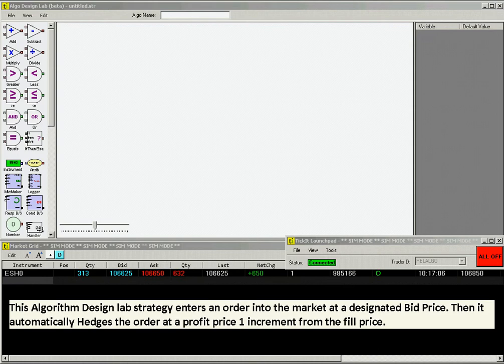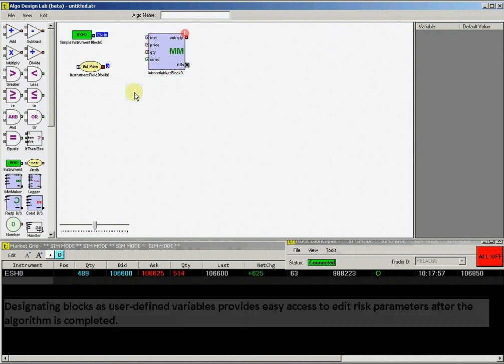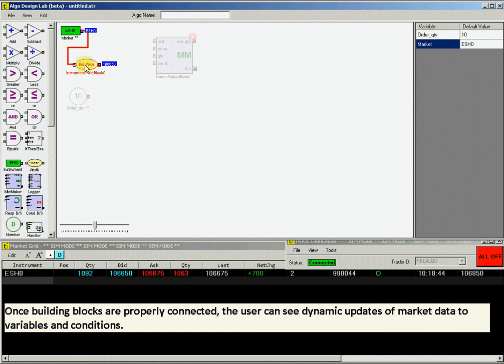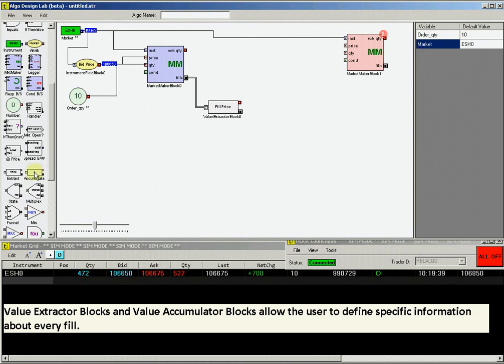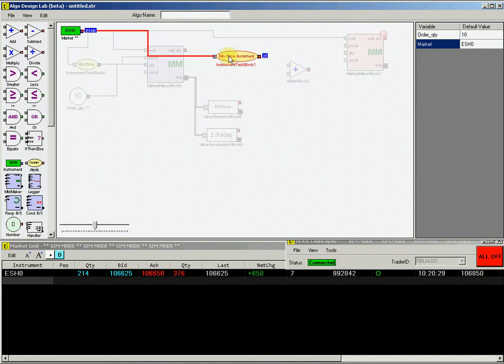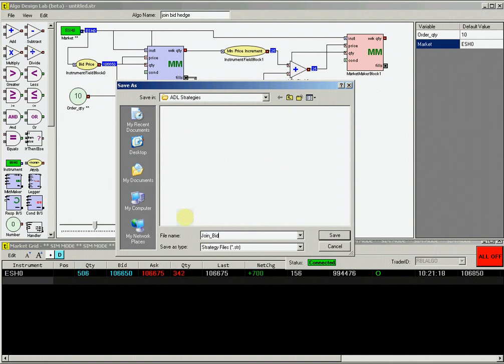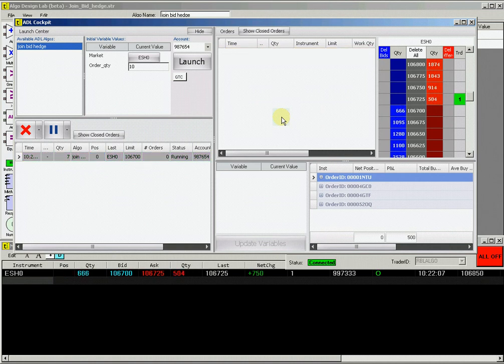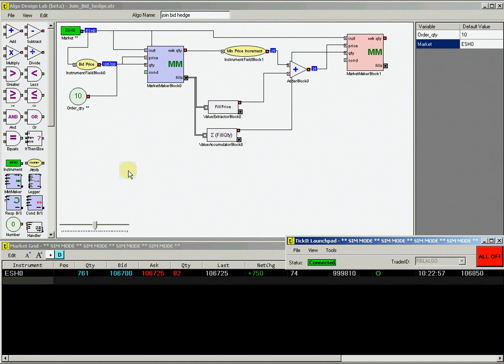Algo Design Lab Simple Join Bid with Hedge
This is a simple algorithm in ADL to join the market at a designated bid price,  and then automatically hedge the order at a profit price 1 increment from the fill price.